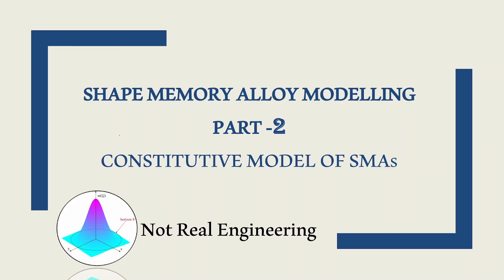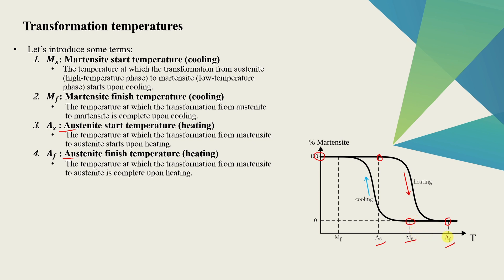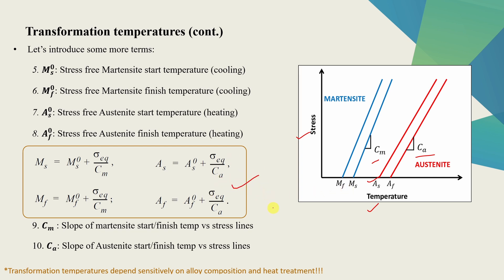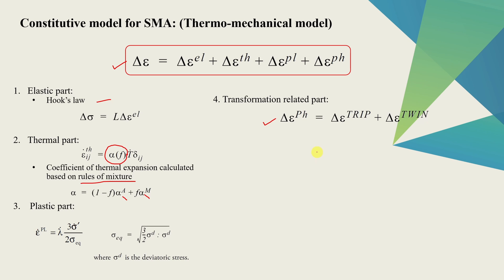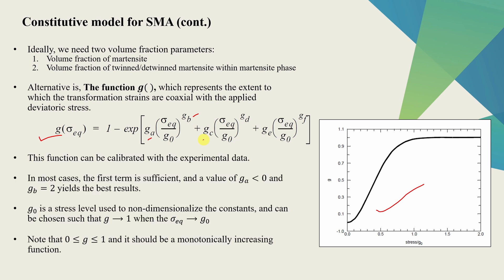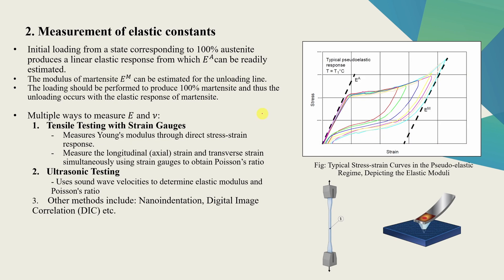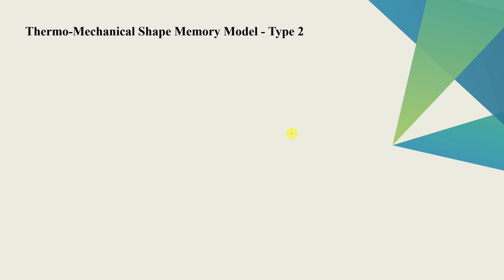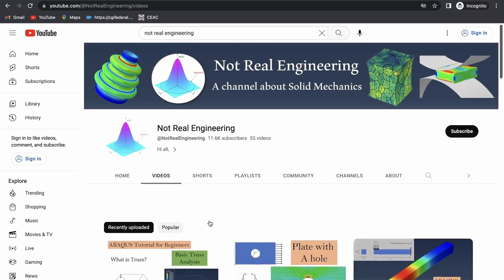Thermo mechanical constitutive model for Shape Memory Alloys | Part -2 SMA modeling with FEA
This is a second part of 5 parts series about shape memory alloys (SMA) simulations using finite element analysis.

Part 1: Shape memory alloy (SMA) modeling using Finite Element Analysis